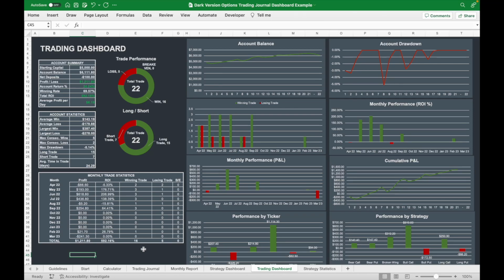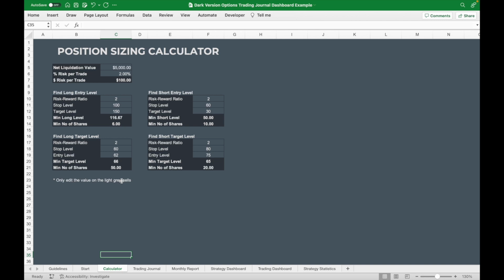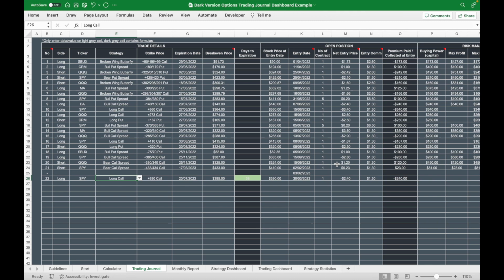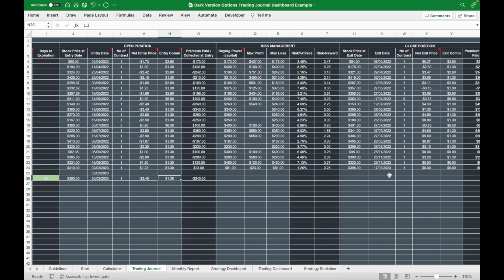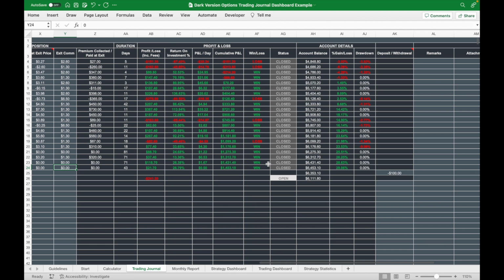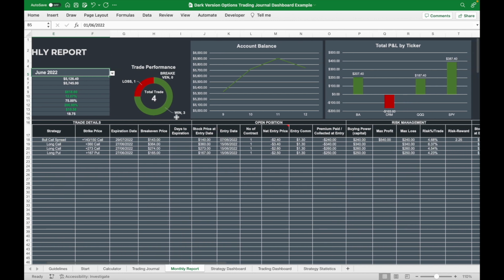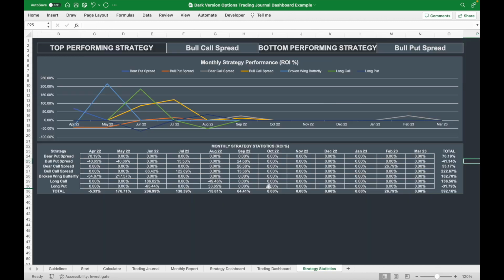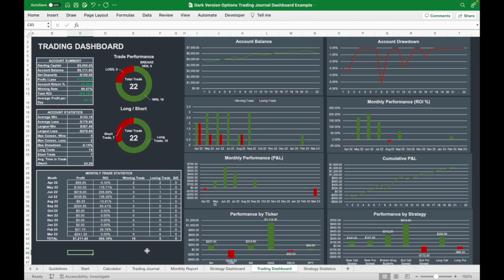Navigate Options Like a Pro: Your Must-Have Tracker for Success!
In this video, I will share about the dark version options trading journal and trading dashboard I use to track my options trading activity.  I will provide a quick walkthrough on how to track your options trades using this trading journal and how to do trade analysis.
This journal consists of trading journal, position sizing calculators, entry/take profit level calculator, monthly report, strategy performance dashboard, main trading dashboard.  It gives you a comprehensive overview of your trading activity over the period of 12 months, helps you analyse your trade performance and find your edge in trading.

It's an advanced version of this spreadsheet that enables you to record stock transactions and analyse trade performance by ticker.

Time Stamps
00:00 - Introduction
00:41 - Setup Page
01:04 - Position Sizing Calculator & Entry/Target Level Calculator Page
01:20 - Trading Journal Page
03:43 - Input funds deposit/withdrawal
04:05 - Monthly Report Page
04:40 - Strategy Performance Dashboard Page
05:19 - Strategy Statistics Page
08:44 - Trading Dashboard Page
06:12 - Conclusion

👉 Use Interactive Brokers as your Options trading platform, signup using my referral